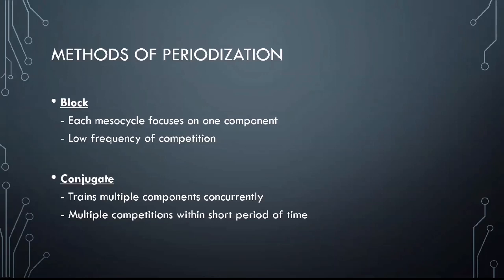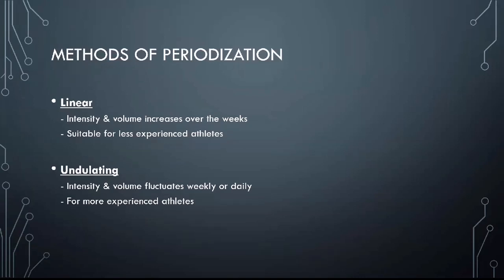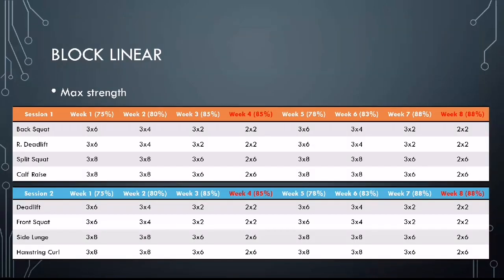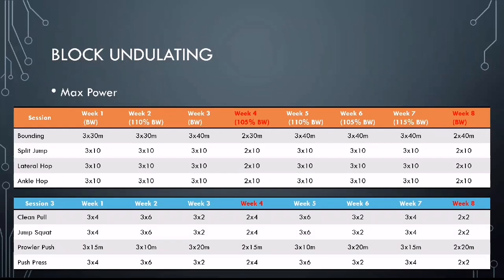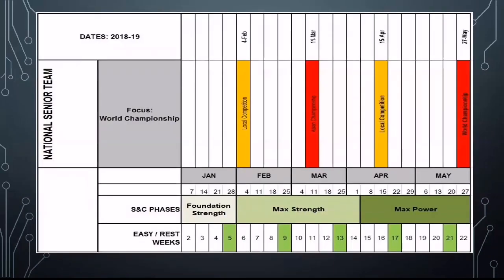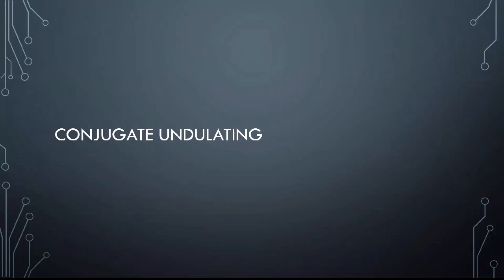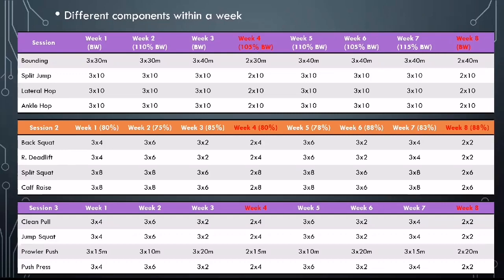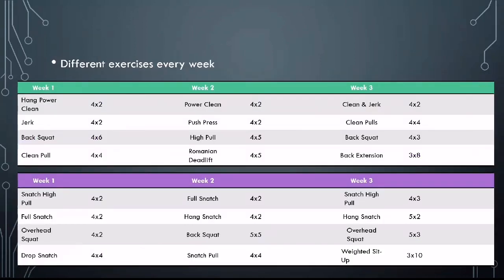Periodization - Block, Conjugate, Linear & Undulating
In this video, I attempt to explain the concept of Block, Conjugate, Linear and Undulating periodization in the simplest way I can think of. I hope this will help coaches to better understand the concept.